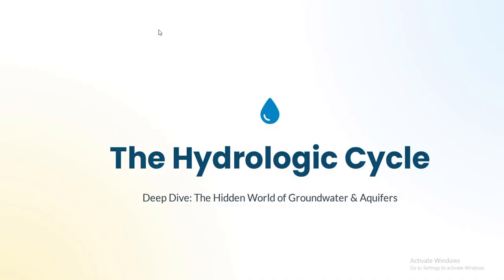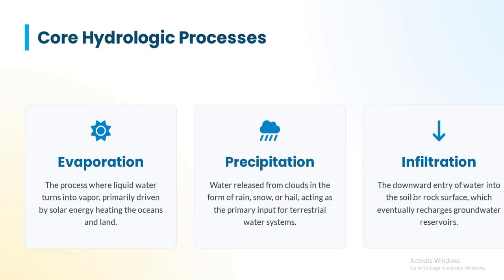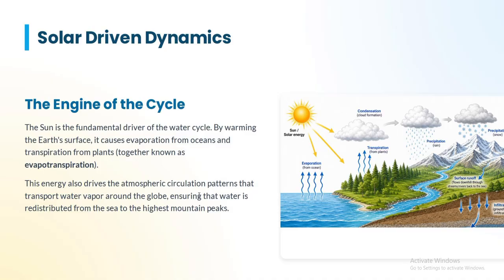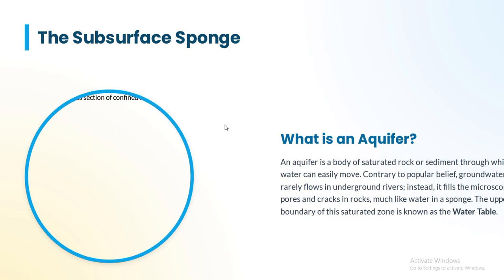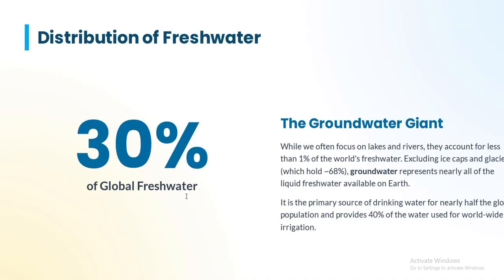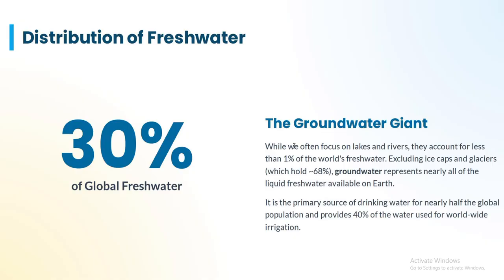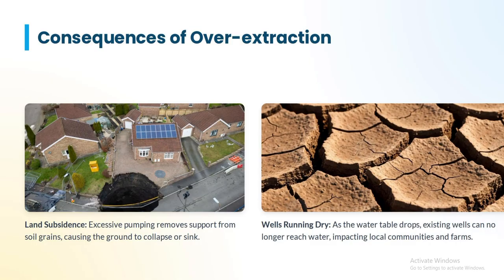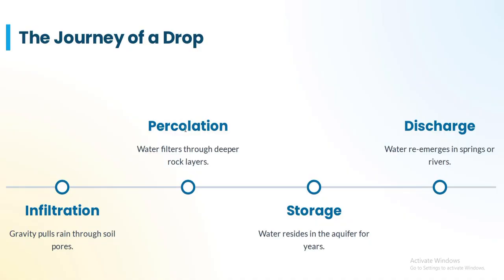The Hydrologic Cycle Explained | How Water Moves Around Earth | Cogni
Explore the hydrologic cycle, the continuous movement of water through Earth's atmosphere, oceans, land, and living organisms. Learn how evaporation, transpiration, condensation, precipitation, infiltration, runoff, and groundwater flow work together to recycle Earth's water.

"Water is the driving force of all nature." , Leonardo da Vinci